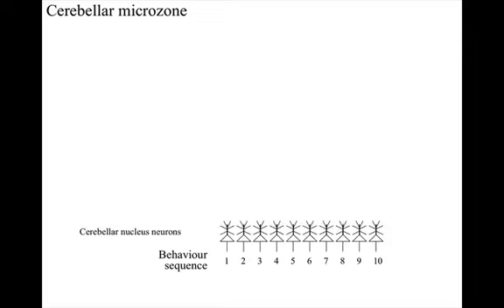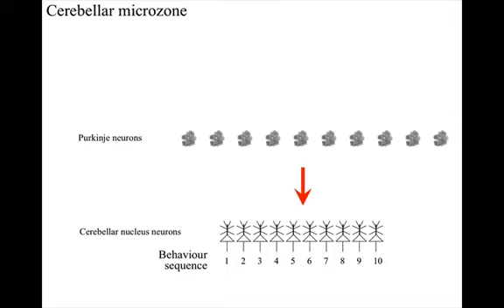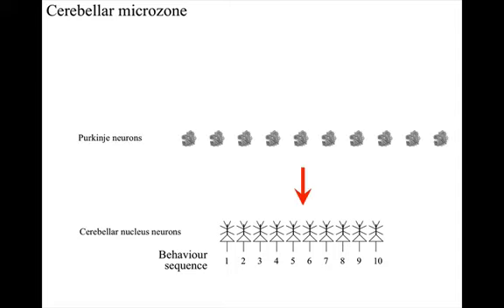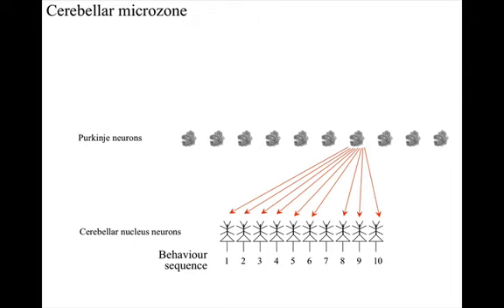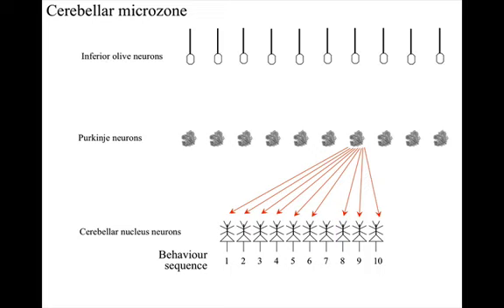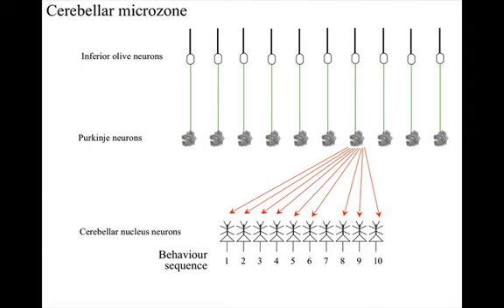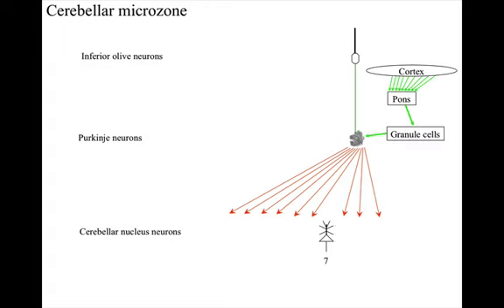L23 8 EpisodicMemorySequencesAndCerebellarMicrozones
This is the eighth part of the fifth of six lectures demonstrating how the cognitive phenomena of attention and different types of memory can be understood in terms of anatomy, physiology and chemistry. This sixth lecture describes how a number of specific episodic memory phenomena can be understood in terms of anatomy, physiology and chemistry, and also discusses the role of the cerebellum in episodic memory. This part of the lecture describes cerebellar system management of episodic memory recall at the level of neurons in the cerebellar system. The next part of the lecture is